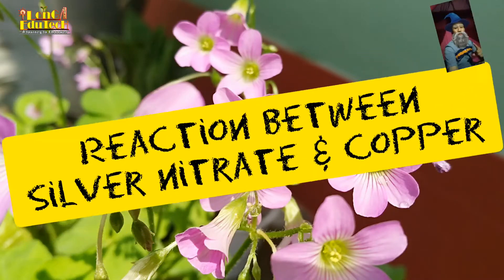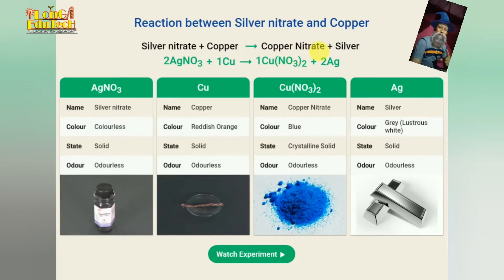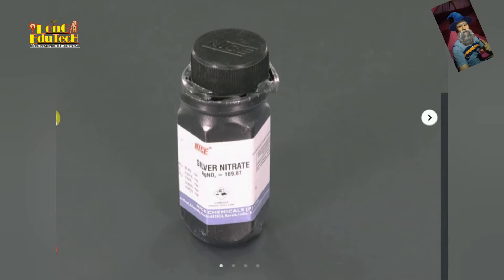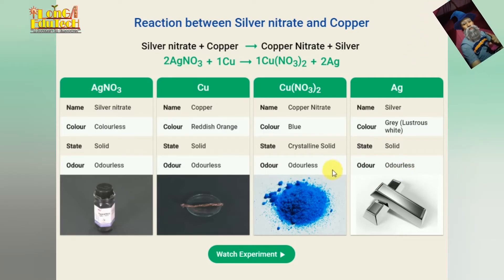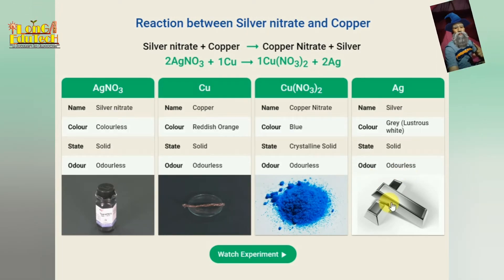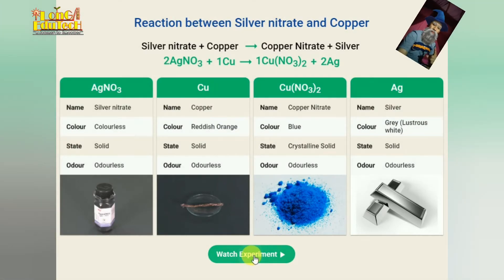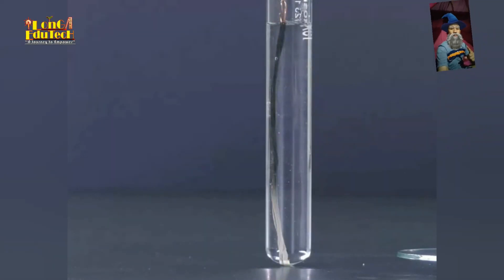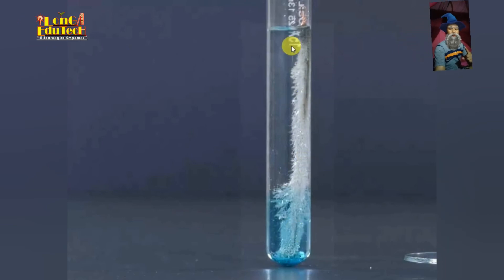Displacement reactions of Silver nitrate by Copper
When copper reacts with Silver nitrate it form Copper nitrate & Silver because copper is more reactive than Ag so Cu displace Ag from their salt to form Copper nitrate